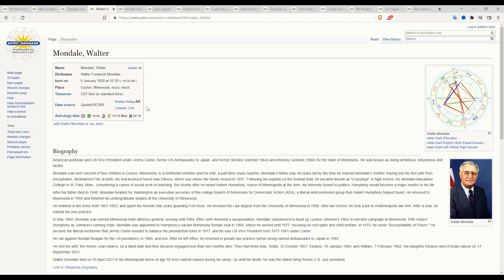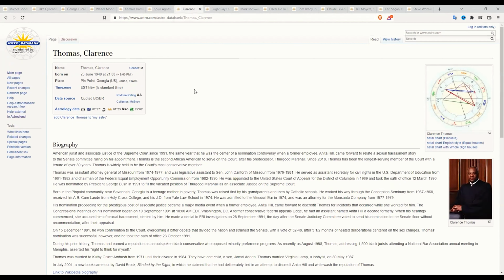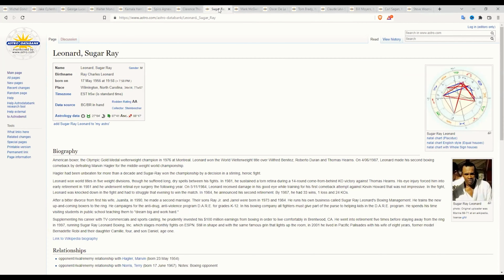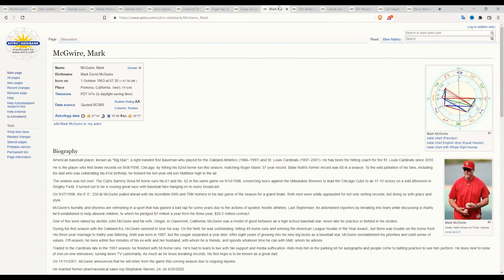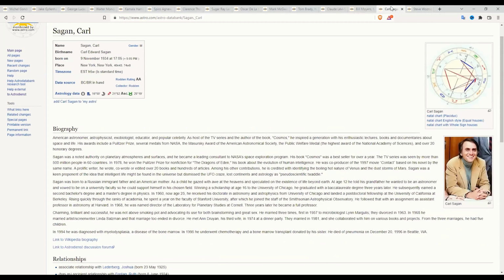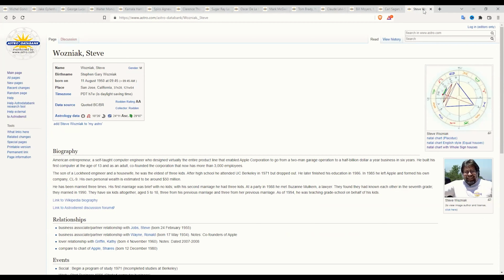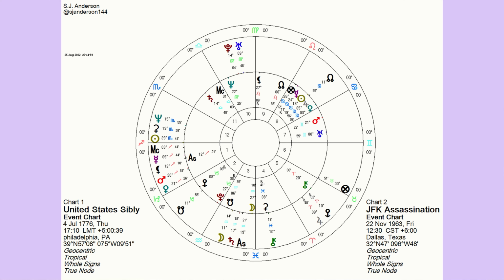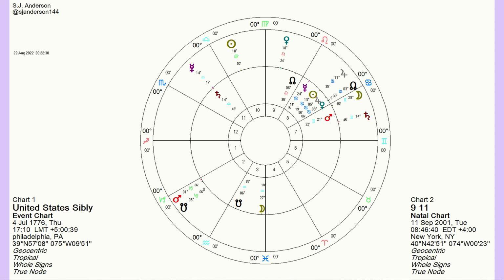The Lunar Nodes in Astrology, Part 2: Chart Examples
The Lunar Nodes play an important role in astrology and have since the beginnings of man’s incarnation into human form. Many chart examples show how the nodes can signify strange and fated realities.